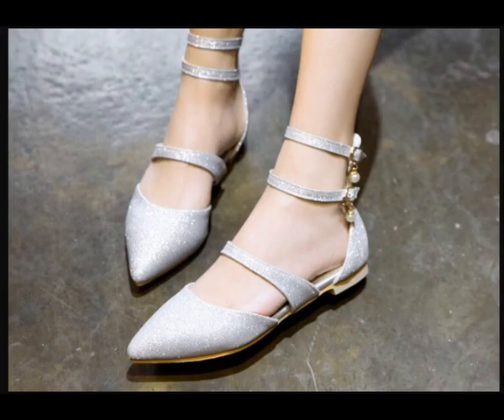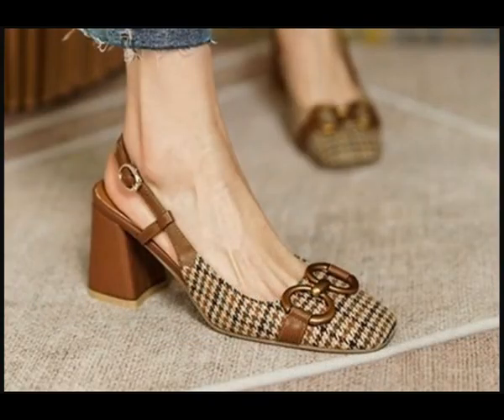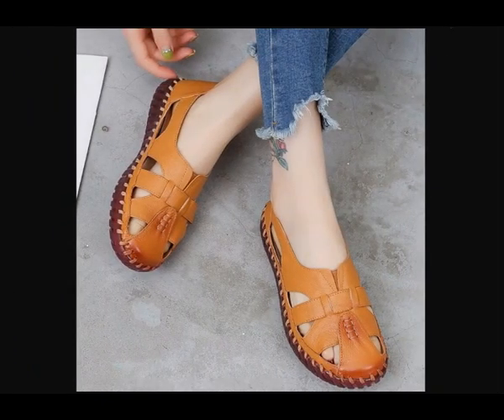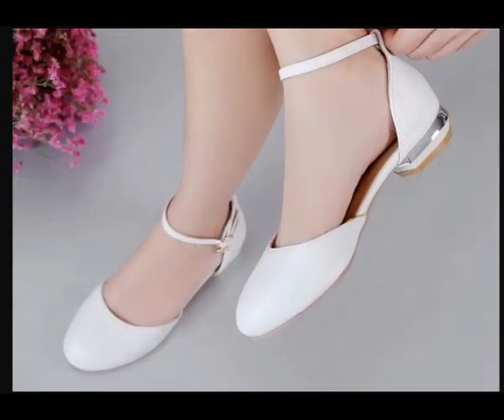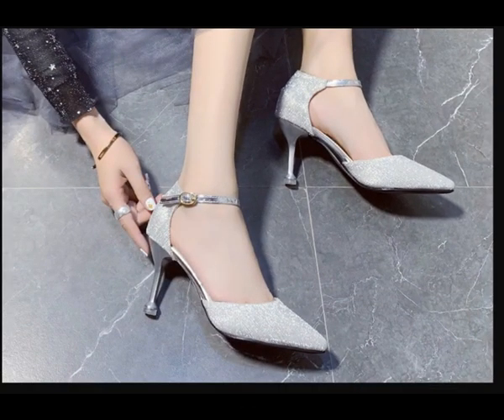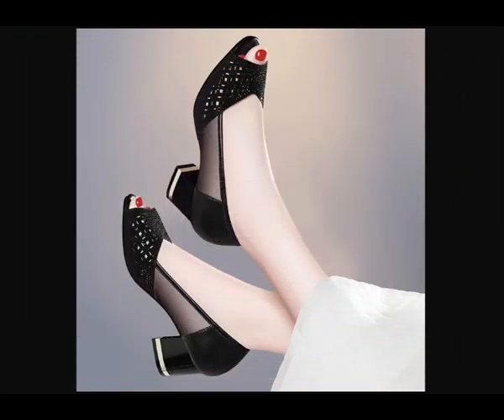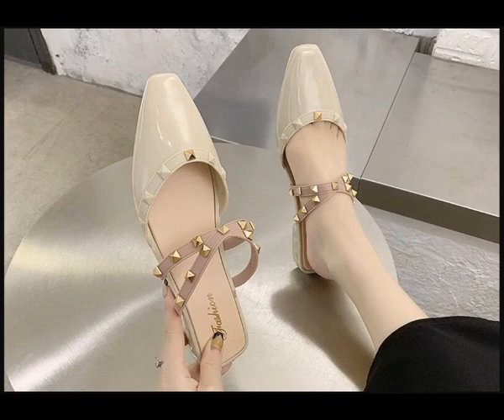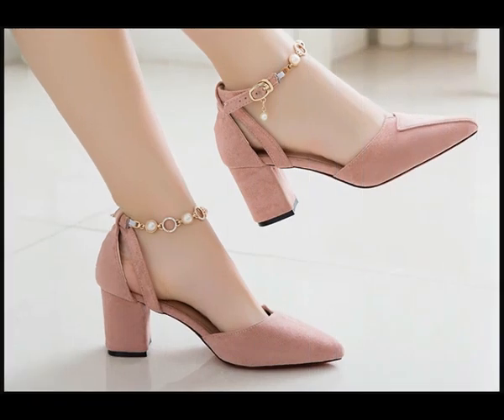2022 LATEST NEW APPEALING LEATHER SLIP ON BACK OPEN SHOES LATEST ALL BEST CASUALWEAR SANDALS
2022 LATEST NEW APPEALING LEATHER SLIP ON BACK OPEN SHOES LATEST ALL BEST CASUALWEAR SANDALS